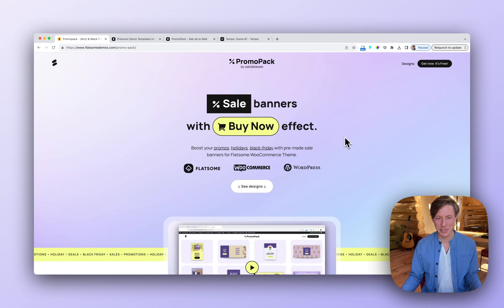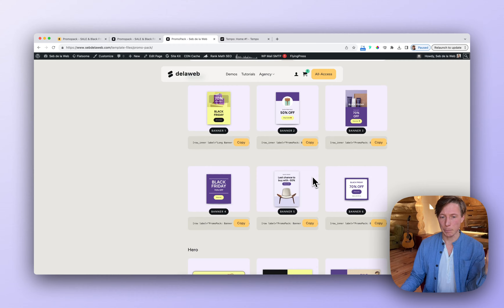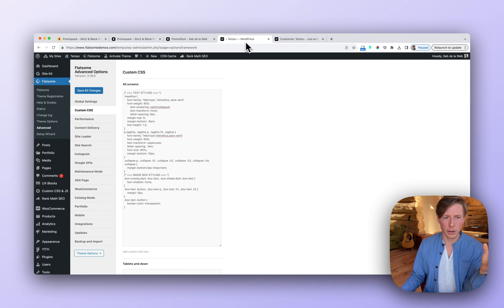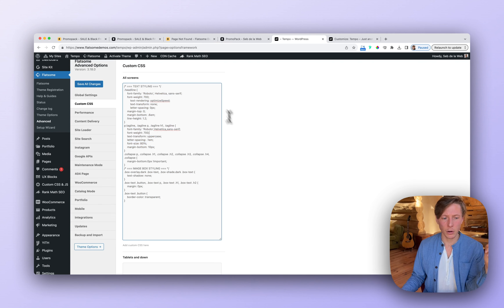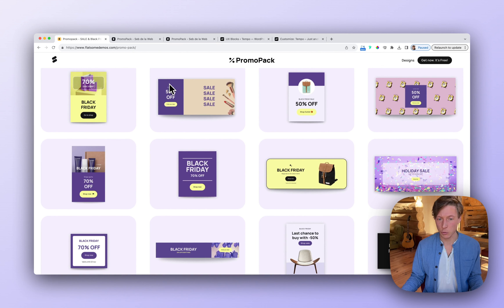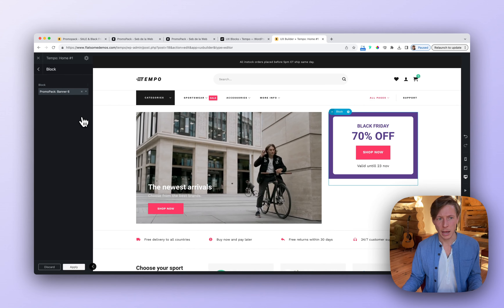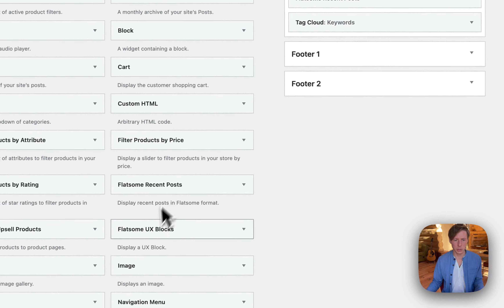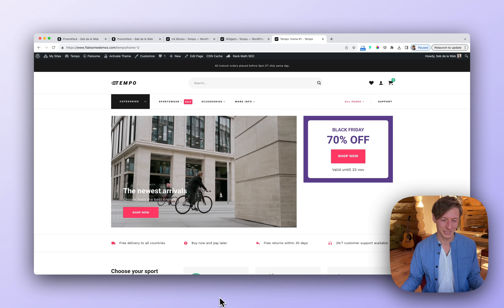PromoPack - SALE & Black Friday Designs for Flatsome Theme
In this short video I will explain you how to boost your webshop promotions, holiday offers, Black-Friday Sales with our pre-made banners for Flatsome WooCommerce Theme. Limited time for Free at sebdelaweb.com